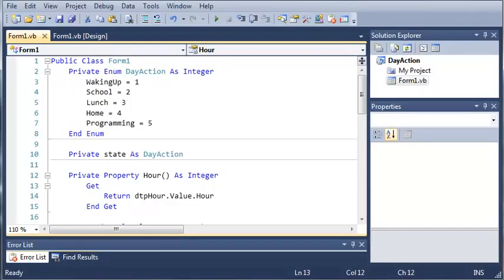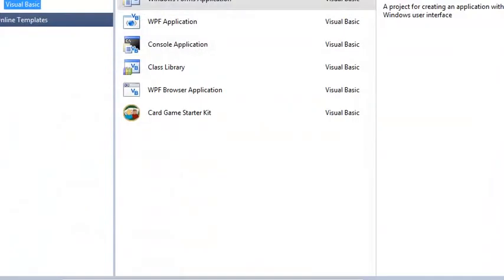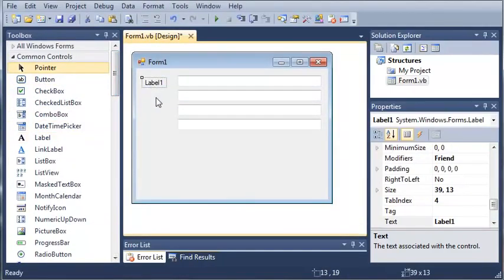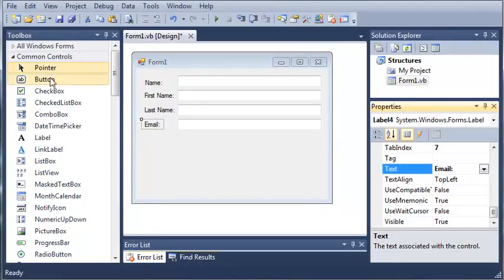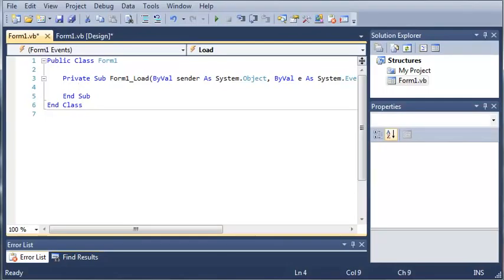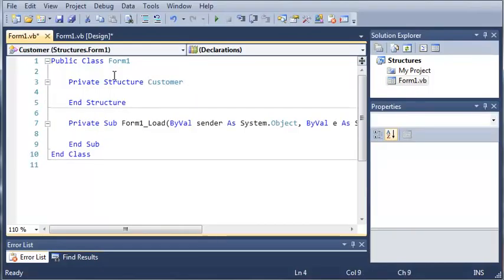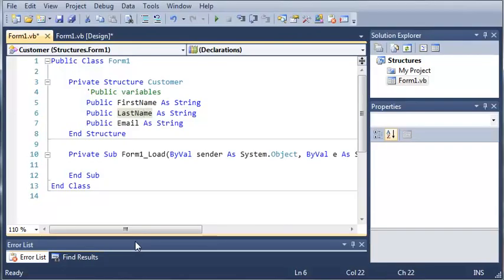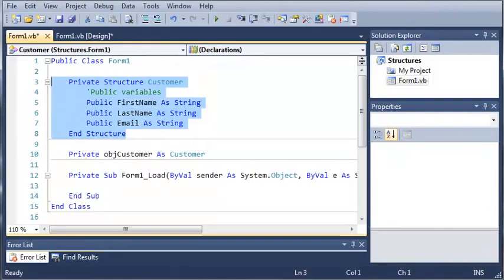Visual Basic Tutorial 68 Structures